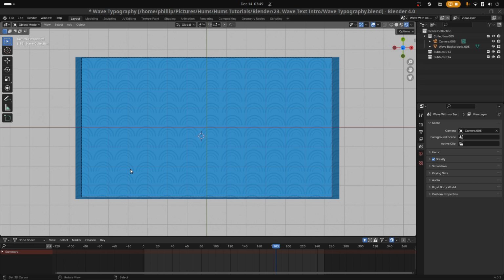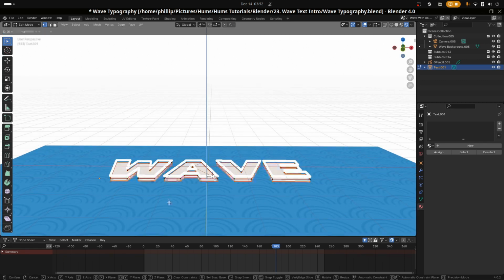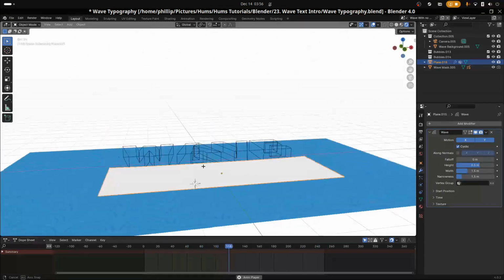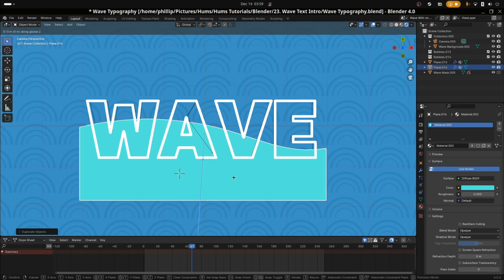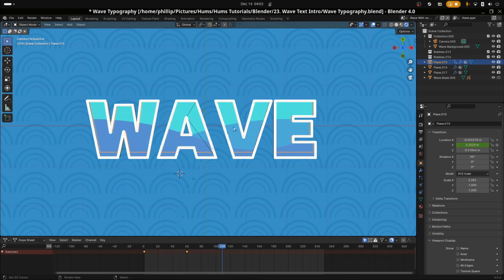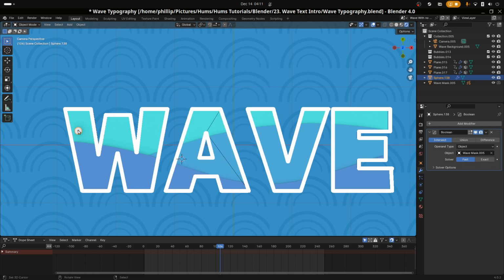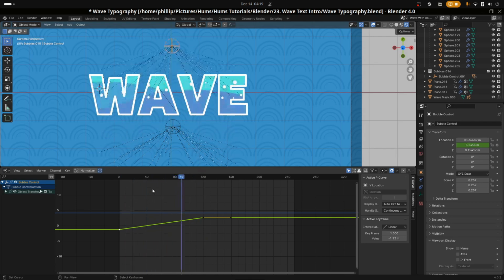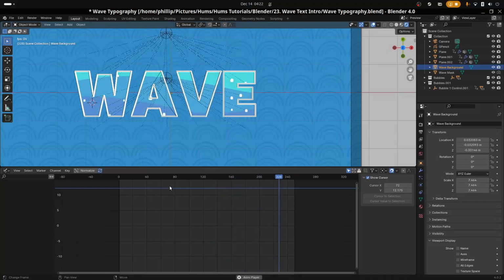Blender | Kinetic Typography Tutorial | Wave Text Intro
Time Stamps:
00:00 Start
00:16 Text Setup
04:30 Boolean Mask
14:01 Bubble Loop

Gear:
System Specs:Ubuntu 23.04
Ryzen 3800x
64gb DDR4 Teamforce RAM 7900xt xfx Ultra Graphics Card
2.5tb Storage split between - NVME's and SSDs Adata and Kingston
750w Semi Modular EVGA Power Supply

Monitor setup stack:
1) Main - Very old  and slightly damaged 24inch 60hz VA 1080 Dell (will be changing)
2) Kmavas Pro 2020 Drawing Tablet 1080Microphone:Very Old and damaged Blue Yeti. (will be changing)